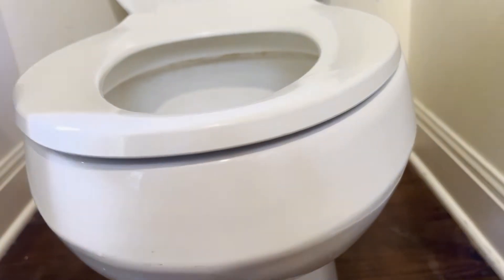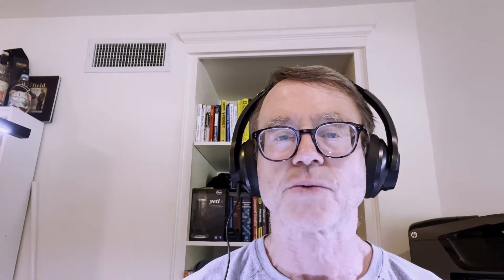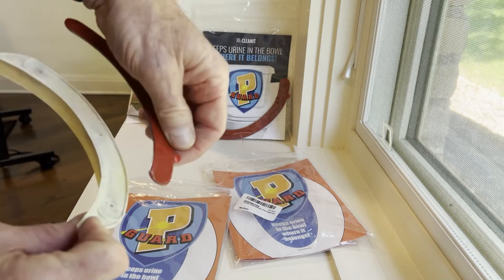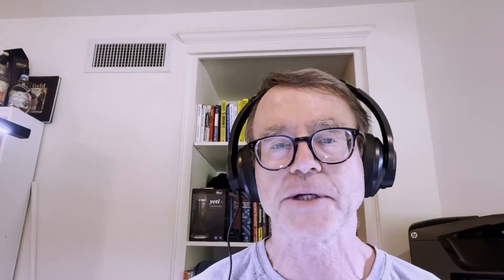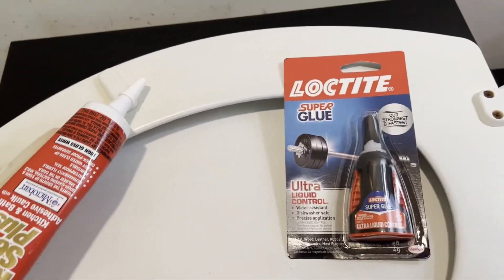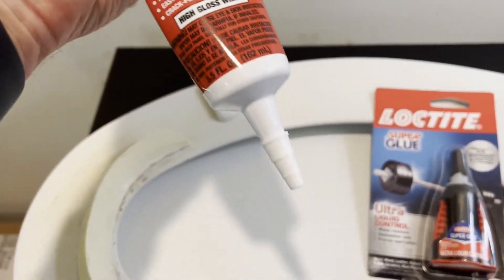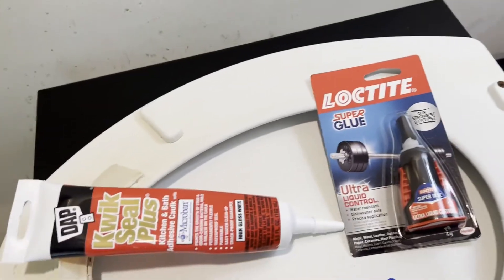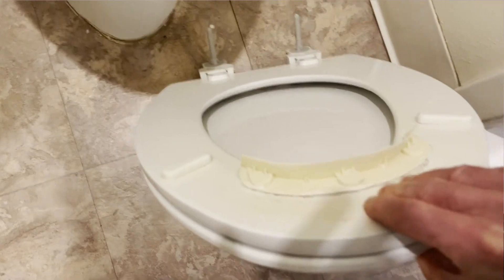P Guard reduces urine leaks for autistic son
This video shows how Mike Carr has used and modified P Guard to eliminate messes in the bathroom when his severely autistic son uses the toilet.

Mike and Kay Carr are the founders of Autism Labs and parents of Michael, their thirty three year old son with low functioning autism. With the help of the University of Texas Special Ed & Speech Departments, Kay and Mike have researched and implemented affective at home systems to promote Michael's safety, communication, and independence.

Follow along on our “Autism at Home” series to learn simple and affective DIY home modifications that will help parents and care-takers such as yourself on this journey we share together.